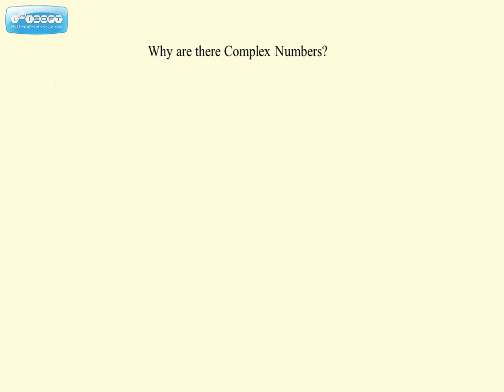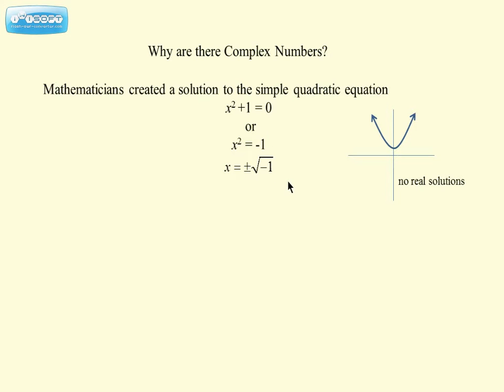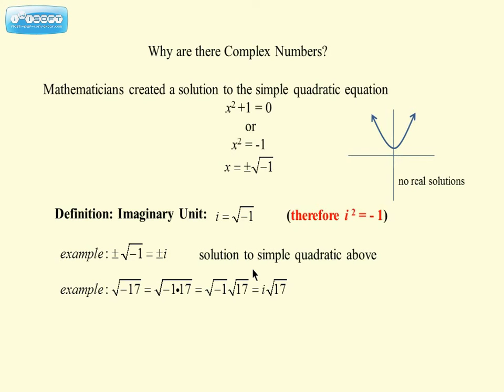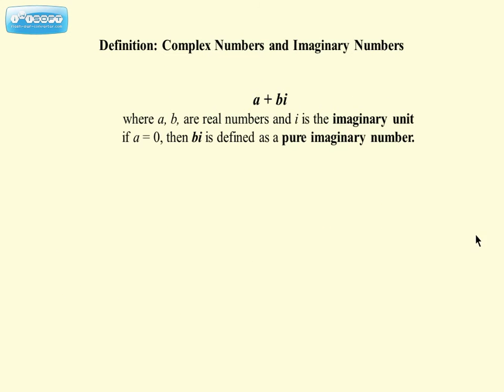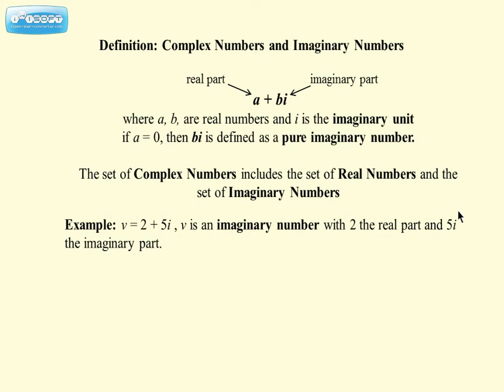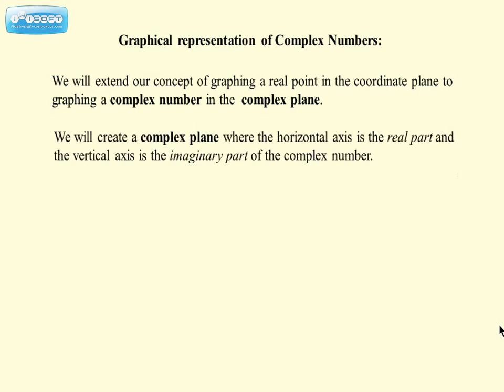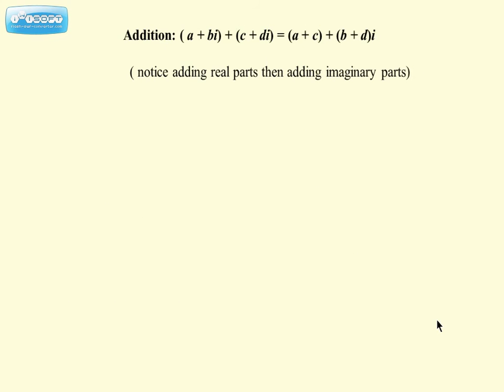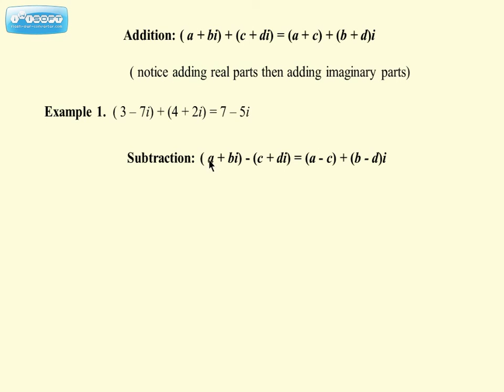2 1 Complex Numbers Intro Part I 1